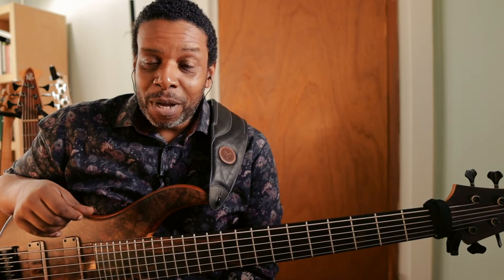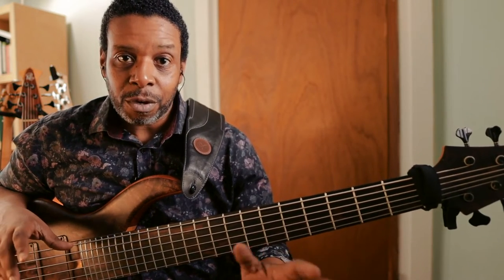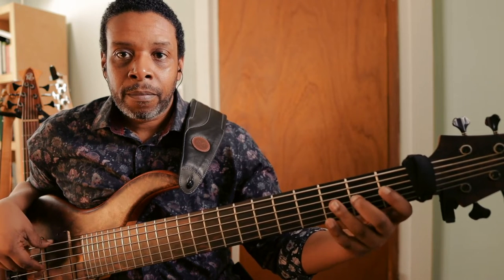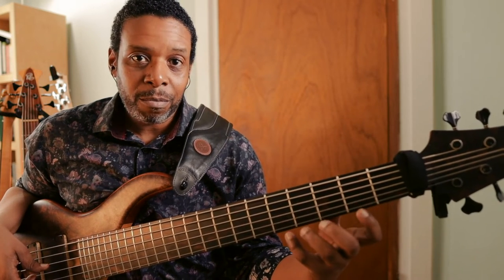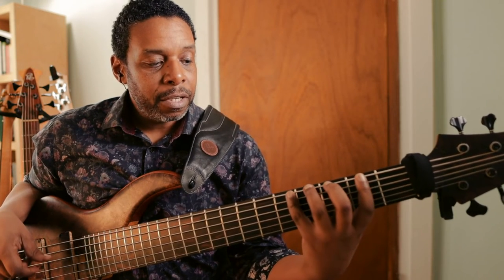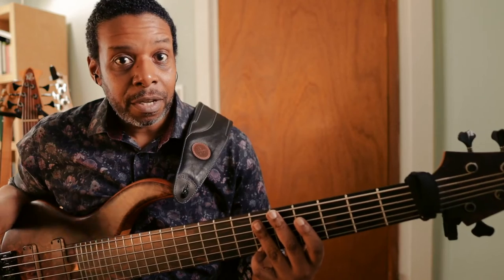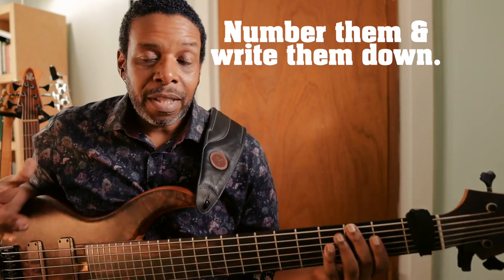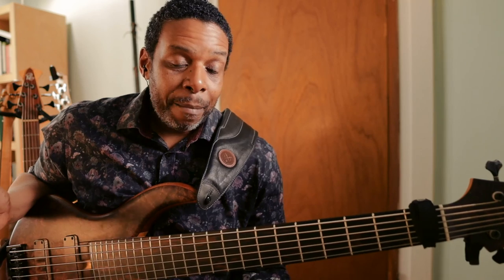The Best 6-String Bass Exercises to Get Started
I'm sure there will be more 6-string lessons here soon.

The Brown'stone

Great Exercises to Get You Started on 6-String Bass